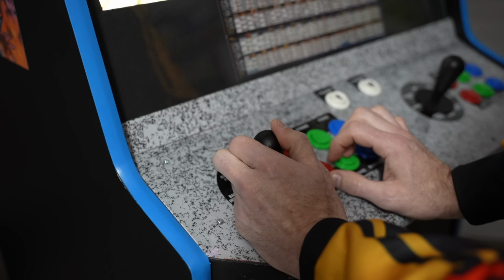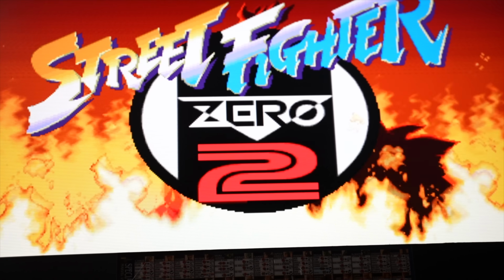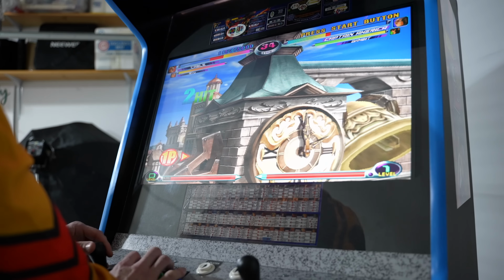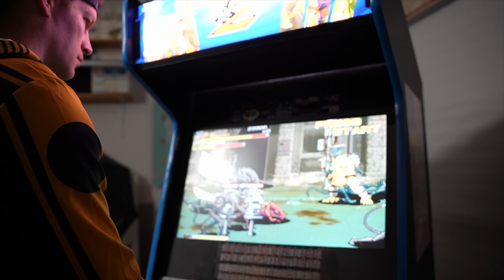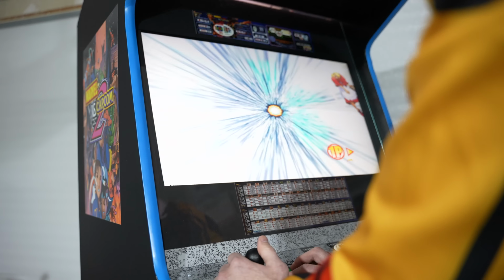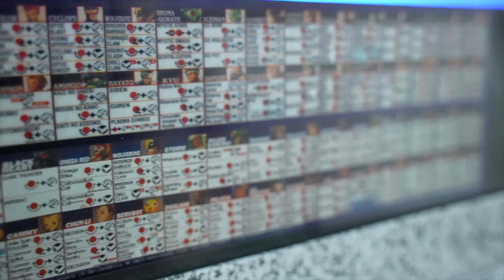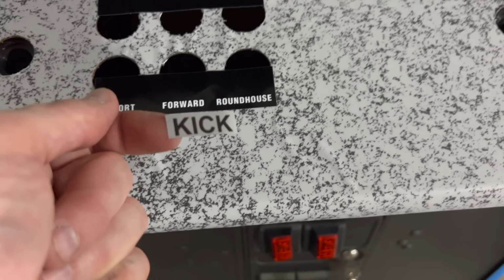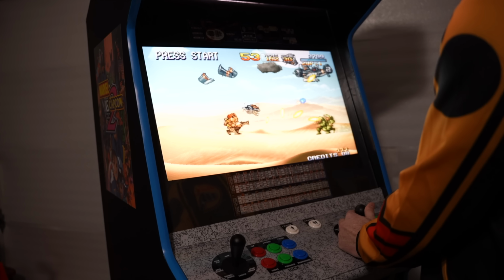Full Sized Marvel Vs Capcom 2 Arcade For Less Than Arcade1Up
In this video I’ll show you how I transformed an empty Dynamo HS-5 donor cabinet into a Marvel vs Capcom 2 Arcade machine capable of playing all of my favorite arcade games. All this and it cost less to make this machine than it did to buy my 3/4 Arcade1Up Marvel Vs Capcom 2 machine!

For reference here is a listing of the various parts and pieces I utilized to complete my Marvel Vs Capcom 2 arcade machine build.
27” Gaming Monitor
Zero Delay USB Encoders
Audio Amplifier
New Coin Door Locks
LED Light Strip For Marquee

00:00 Intro
00:28 Project background
01:35 Artwork
02:18 Controls
02:58 Display
04:24 Marquee
05:25 Moves Lists
06:40 Conclusion